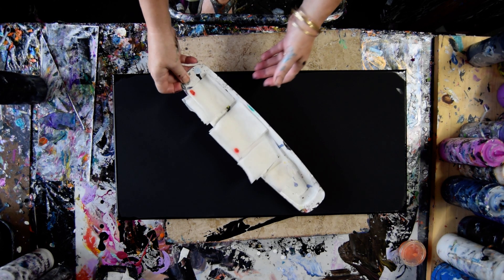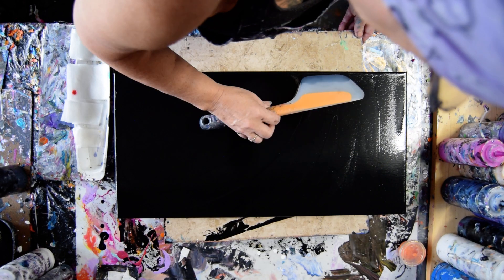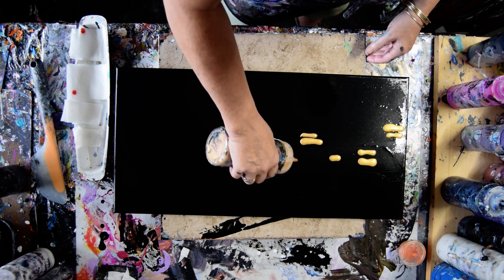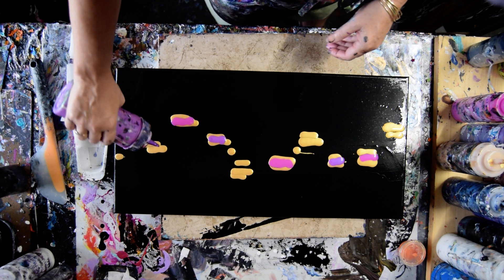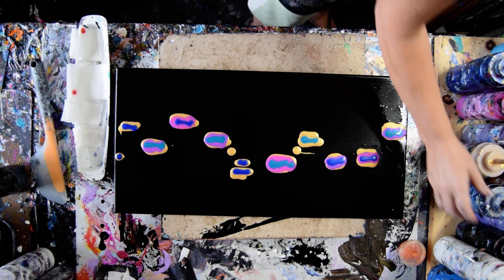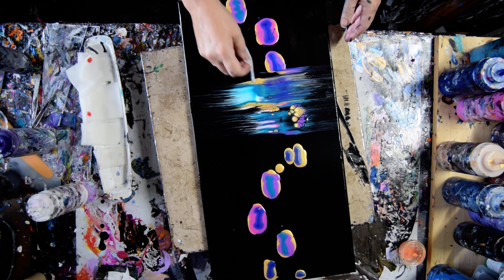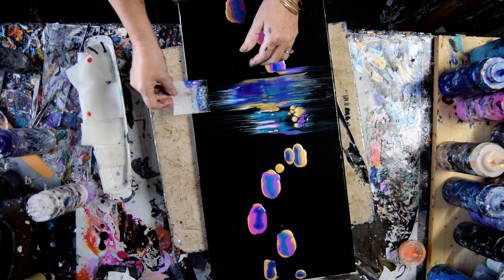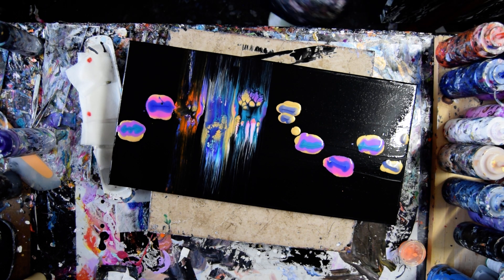#8369 Flowers Floating Swipe Contemporary Art Fluid Acrylics 10.27.2021intuitive art